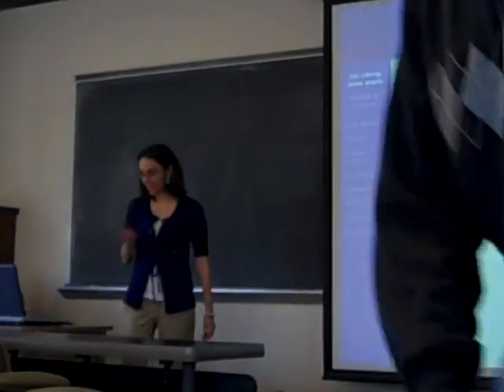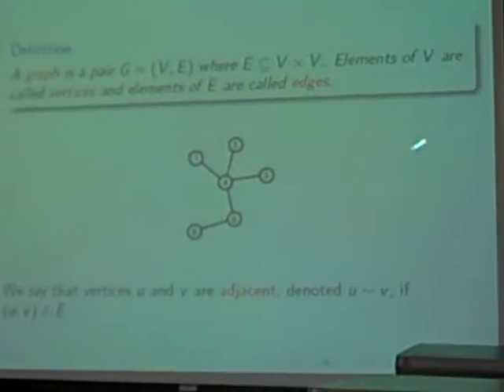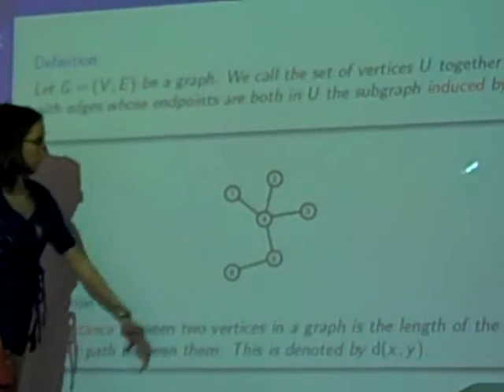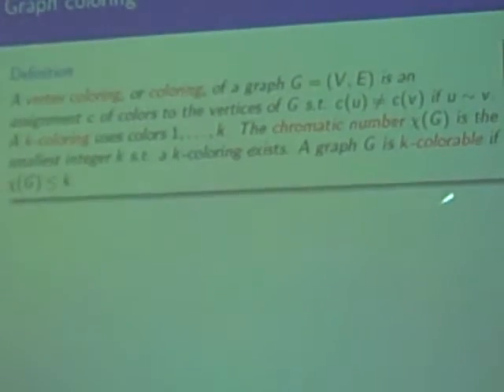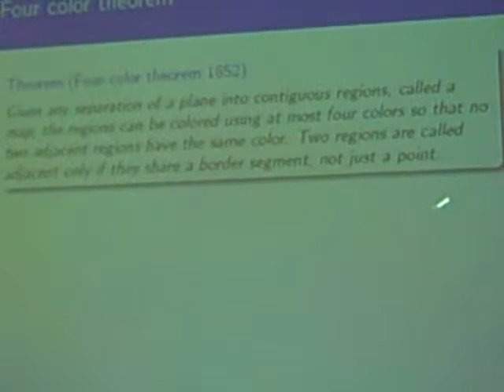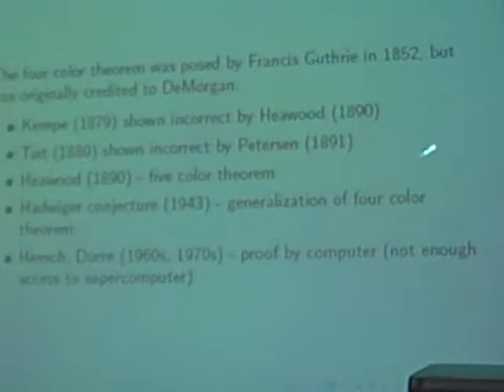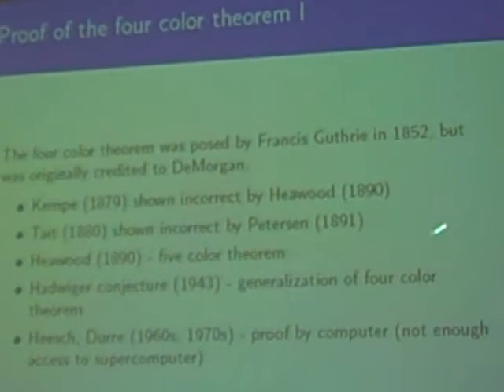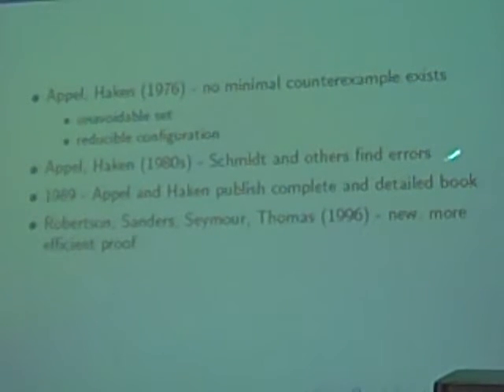Pi Mu Epsilon ISU Iowa Alpha Chapter 032810 pt1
Miss Michelle Lastrina gave talk about list-coloring topic.
Related with her research topic.